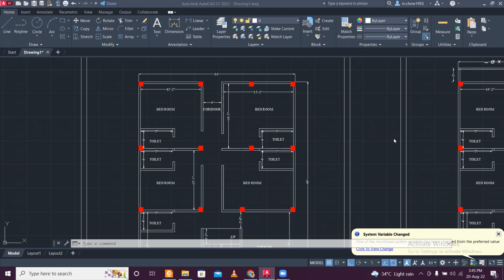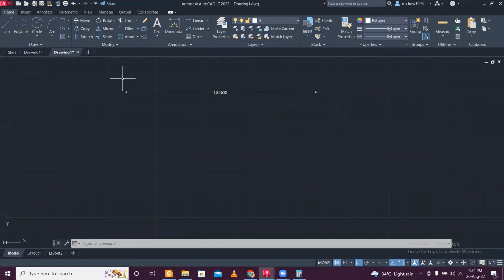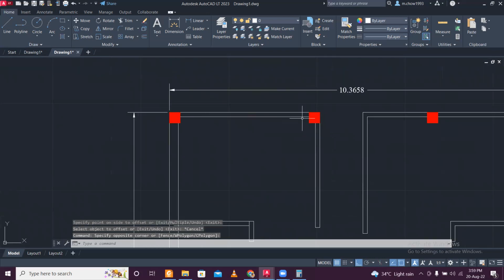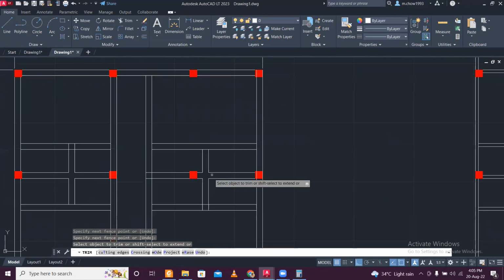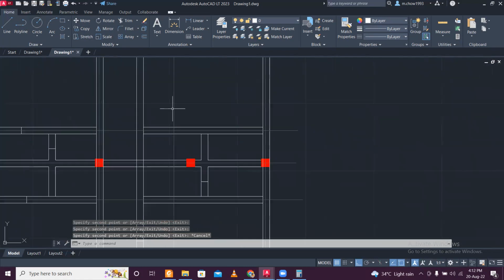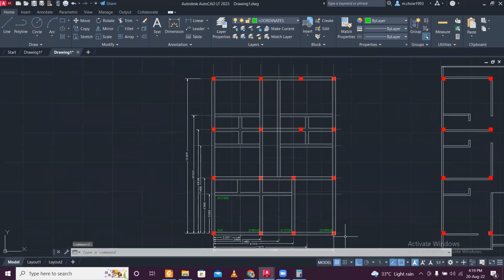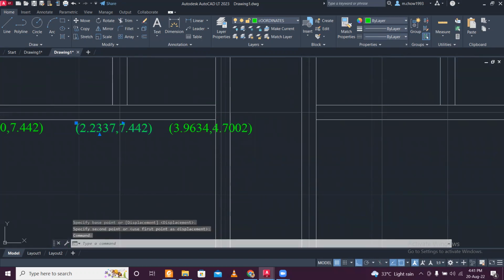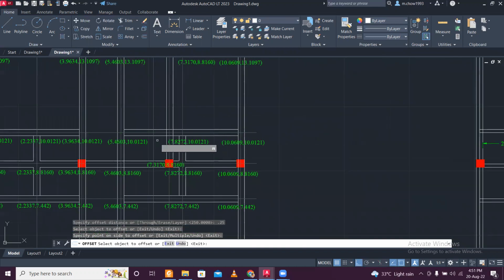Building Design in STAAD.Pro Course | Day 5 | Marking Coordinates For Modelling in STAAD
1. Presenting the Final CAD File of the Building Plan
2. Converting the plan units from Inches to Meter
3. Making the Beam Column Plan and Centerline For the Ground Floor
4. Marking Coordinates for Import in STAAD.